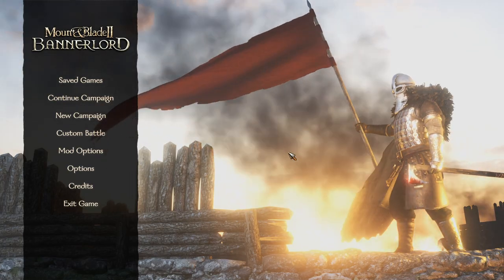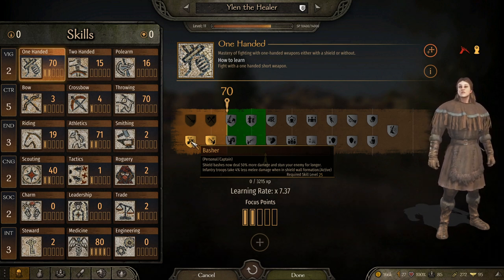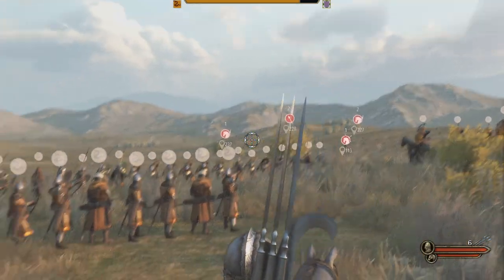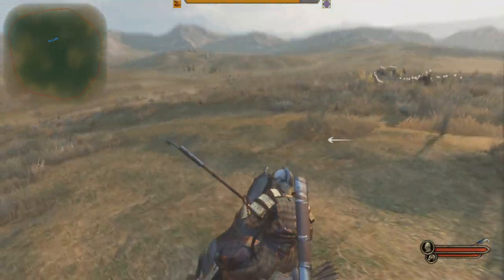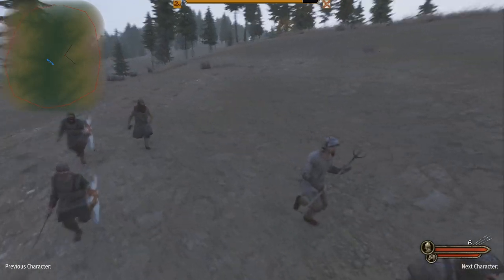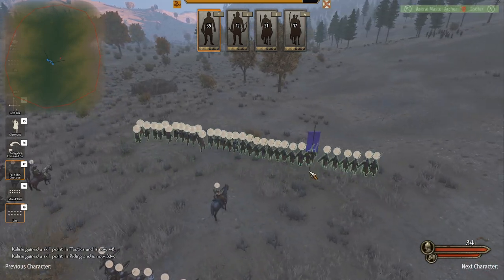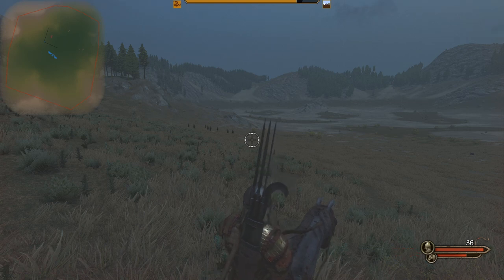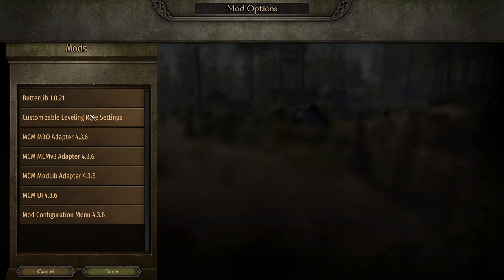MY Top 5 Mini Mod Showcase For Singleplayer! Bannerlord 2!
In this showcase video, i show you 5 mods which i think can really benefit anyones singleplayer experince. These videos do not warrant their own videos in my opinion, as they are very small compared to other mods i've covered, however these mods introduce something quite cool and unique and sometimes needed for your singleplayer playthrough of bannerlord!

Timestamps -
00:00​​​ - intro
01:08​​ - Respec Companions In Towns Mod
05:47​​​ - Battle Mini Map Mod
12:59​​​ - RTS Camera Mod
19:21​ - Combat Health Regen for Player and Mount Mod
25:26​ - Customizable Leveling Rate Mod
30:19 - Outro